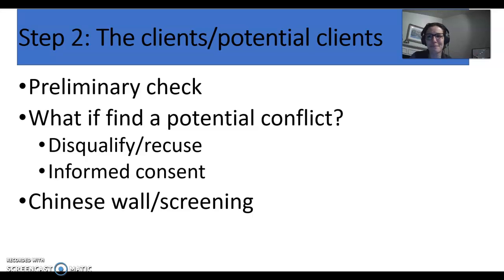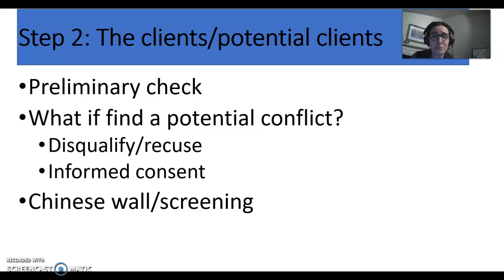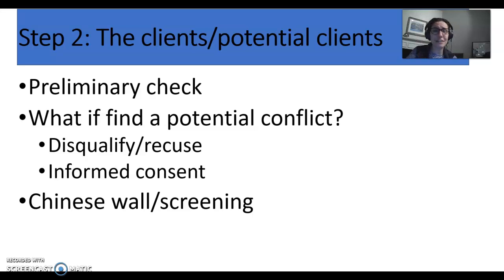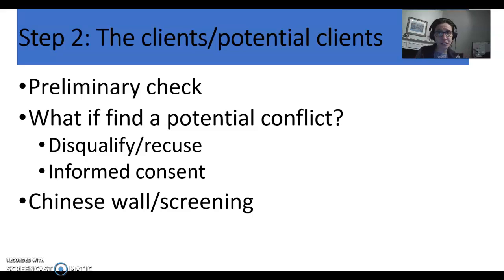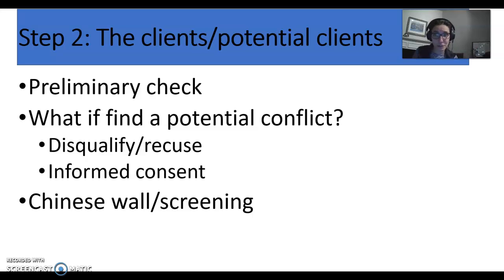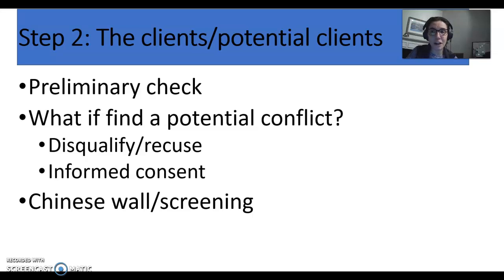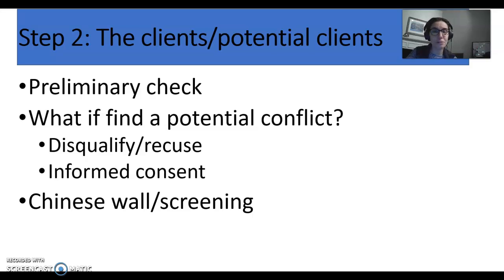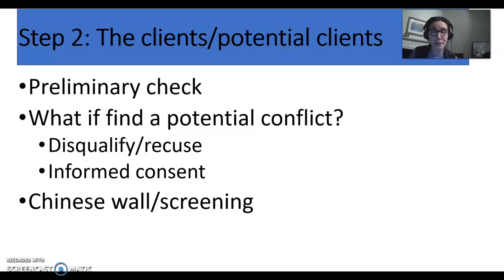Law Office Management Unit 5 Conflicts of Interest Video #2